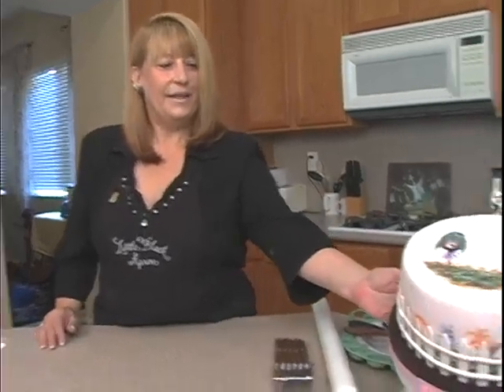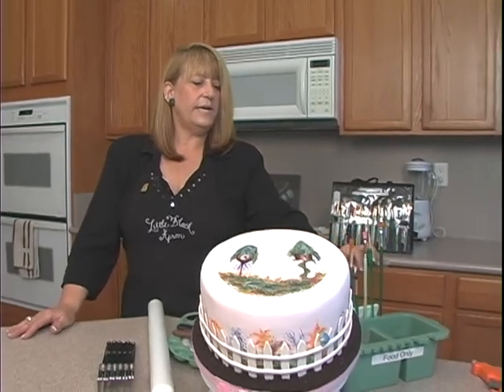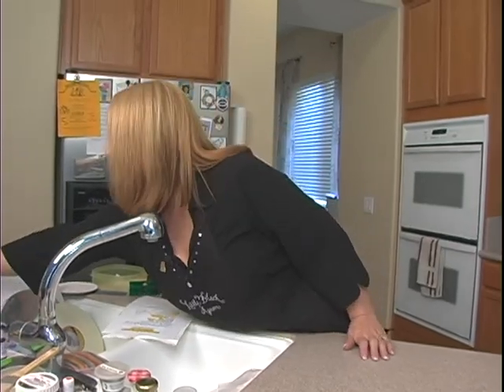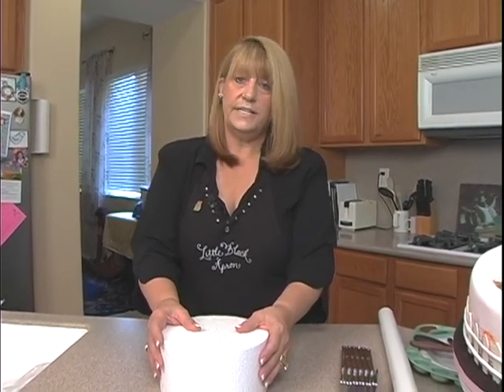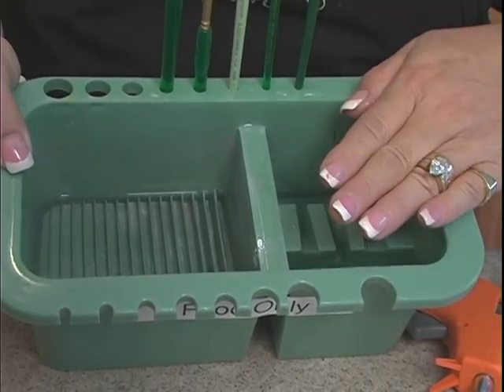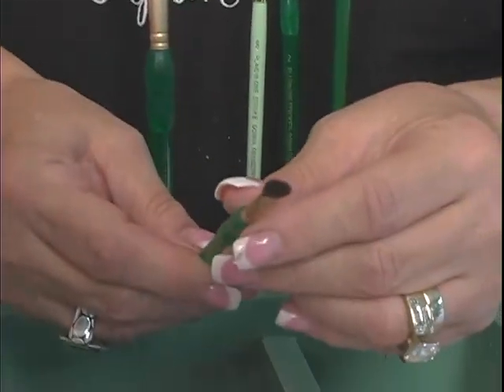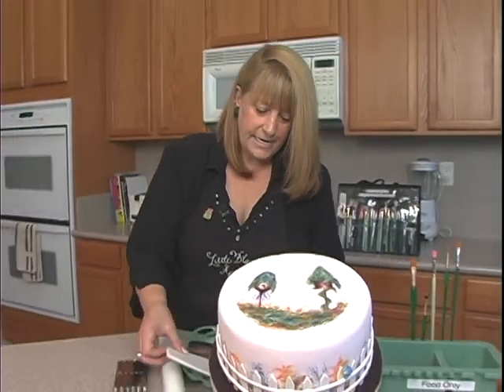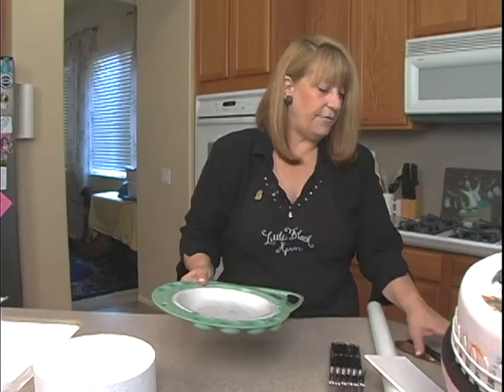Cake Painting Beautiful Bird House Cake Decorating How-To Video Tutorial Part 1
To make this project as shown, you will need the following tools and ingredients:

INGREDIENTS
-Americolor gel paste colors-warm brown, avocado green, violet, soft pink, egg yellow and white blending paint
-dried Oreo or chocolate cake crumbs for dirt
-corn syrup
-no-fade pink fondant
-white fondant
-luster dust or petal dust in brown and turquoise blue

TOOLS
-paint brushes (flat, scruffy (medium and large), liner brush)
- 6" cake board
-8" Styrofoam cake dummy covered in pink fondant (if you want to do dummy cake to keep)
-Styrofoam plate for paint pallet
-board with 3-penny nails for anchoring cake dummy
-corn starch puff
-tapered rolling pin (optional)
-straight pin for air bubbles in fondant
-small pizza wheel
-hammer
-ruler or measuring tape
-10-12" cake drum
-ribbon for around the cake drum
-pastry cutting tool
-hot glue gun
-scissors
-textured wood grain rolling pin
-large flat pan to dry fence posts
-silicon bird mold
-toothpicks or stylus
-design plans
-tilting cake stand (optional but recommended)
-artist velum
-paper towels
-#12 flat pastry brush
-spatulas
-color wheel - recommended and available at Michaels or JoAnns